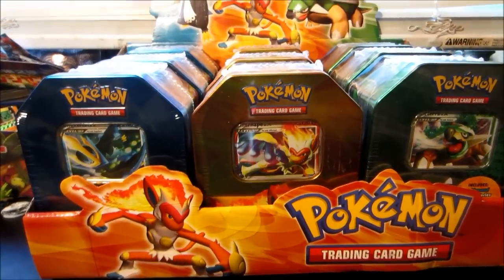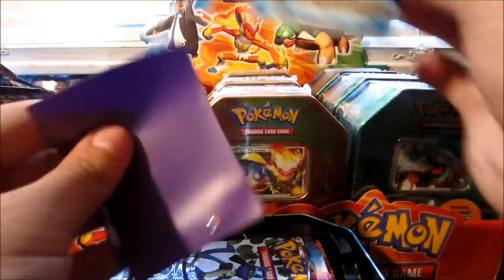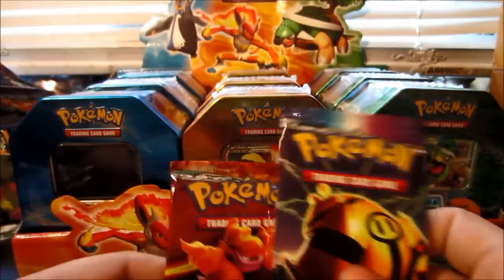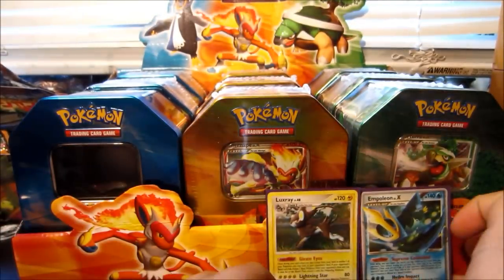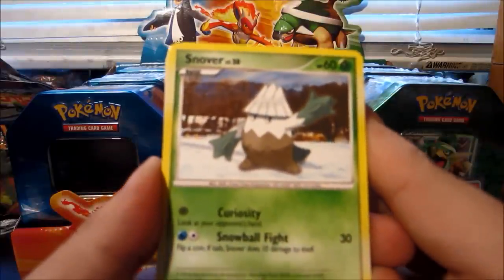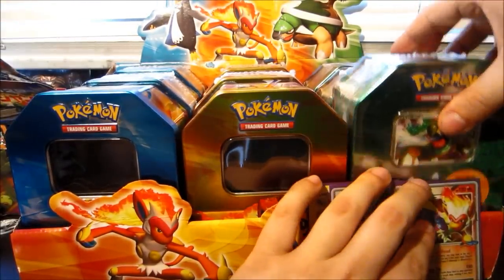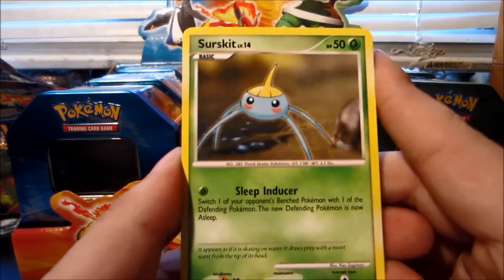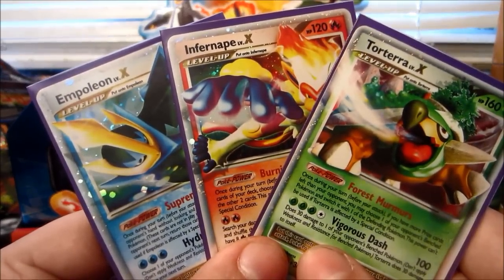Opening a 2007 Pokemon Diamond and Pearl Collectors 9 Tin Case! Part 1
This was an absolute BLAST to open! 150 likes is my goal fam, can we reach it?! More is coming! =)

LINKS!